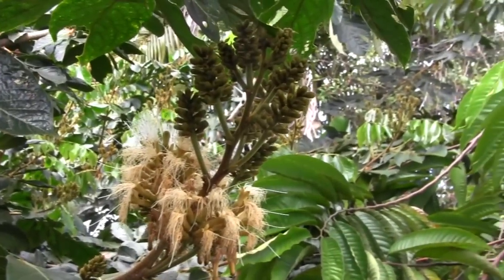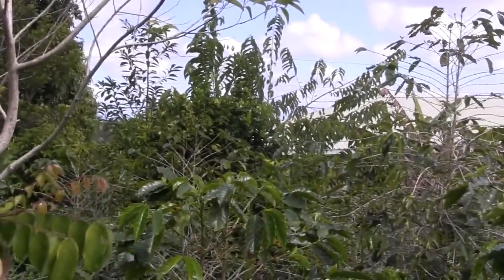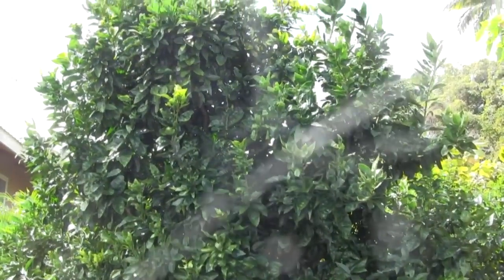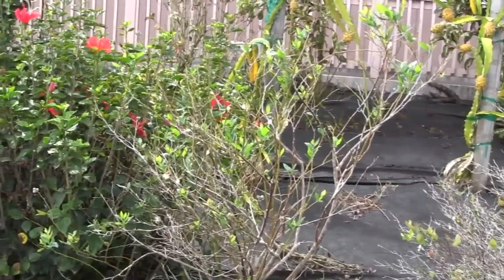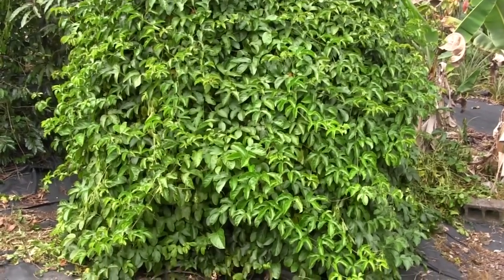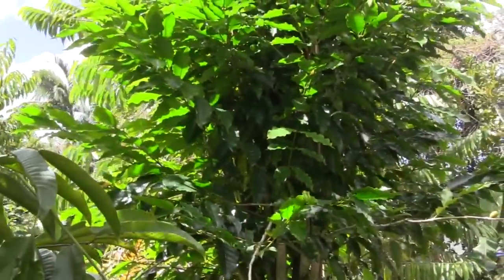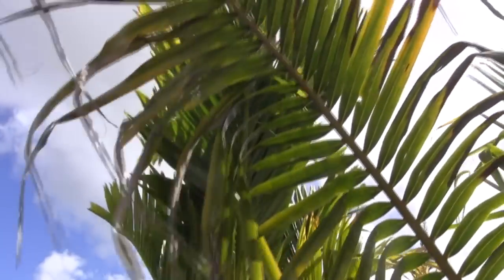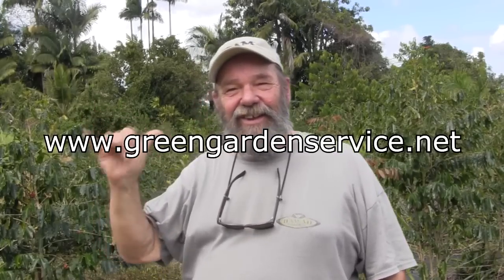Developing Hawaiian land volume 2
Bill finishes the second half of a tour around the property.  Mostly and inventory of the crops he is raising.  The oldest plants in the video were planted in 2007 and most were raised from seeds and cuttings on the premises.